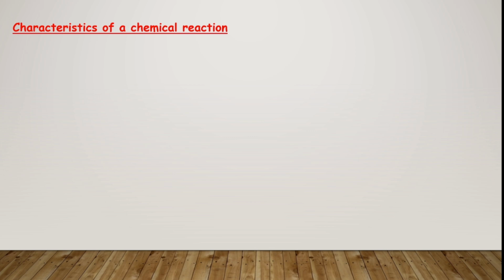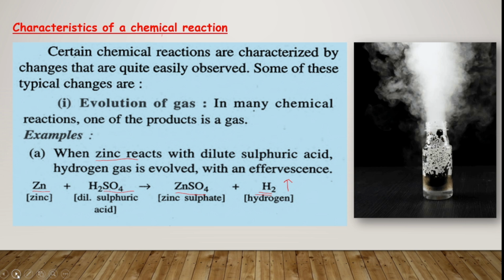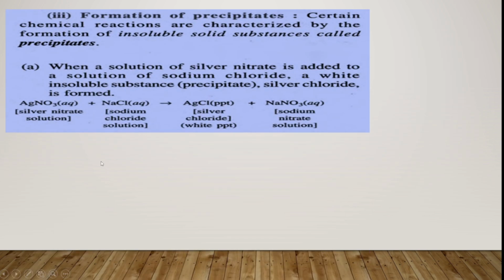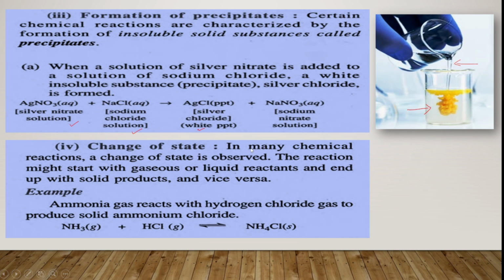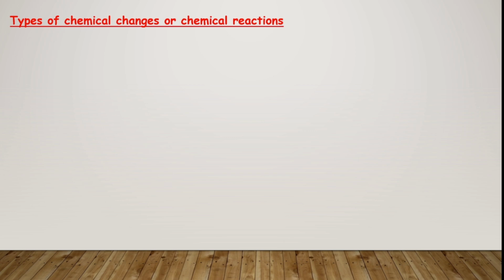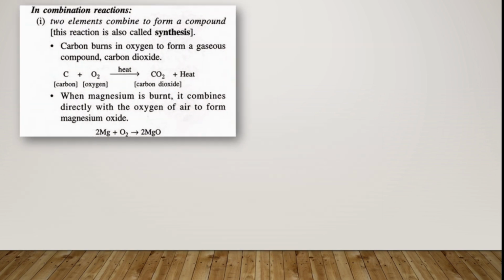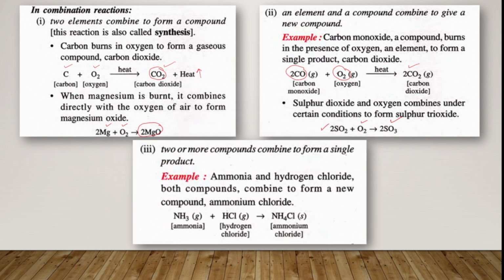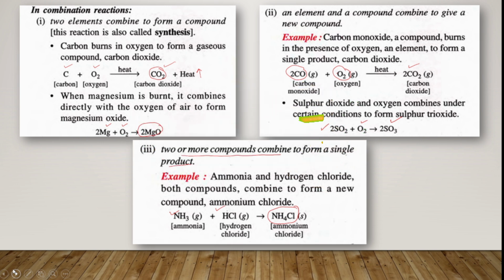Class IX Chemistry Chemical Reaction Part - 2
ICSE Class 9 Chemistry Lesson 2 Part - 1
ICSE Class 9 Chemistry Lesson 2 Part - 3